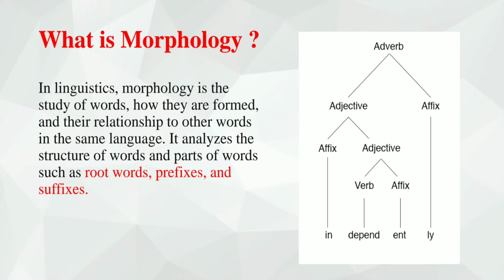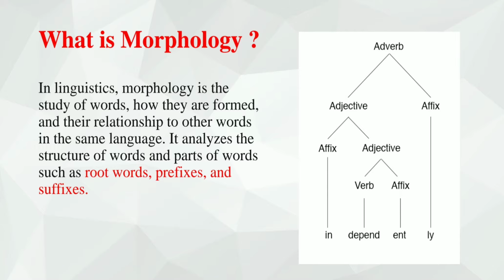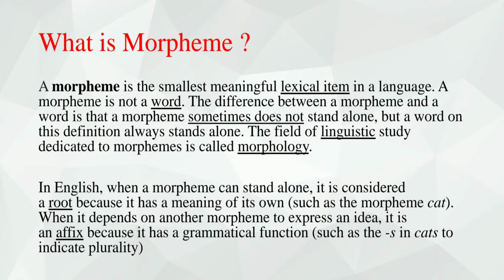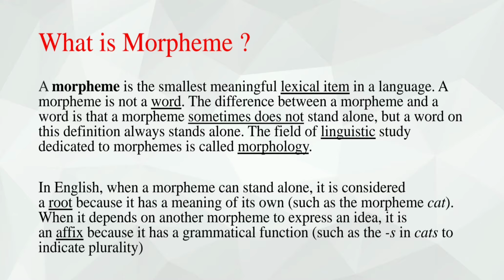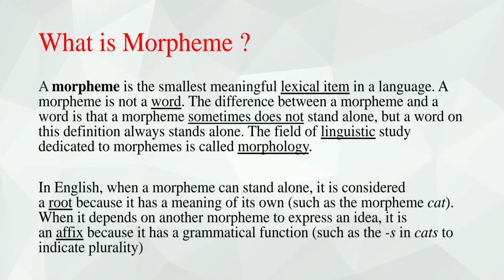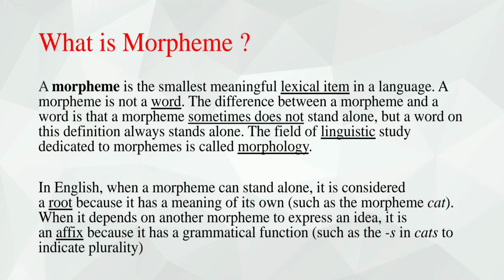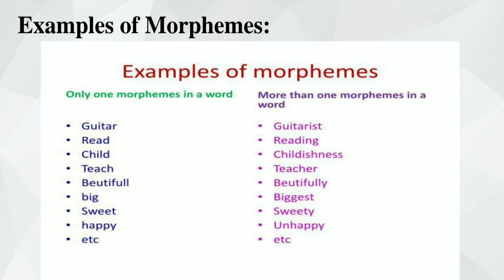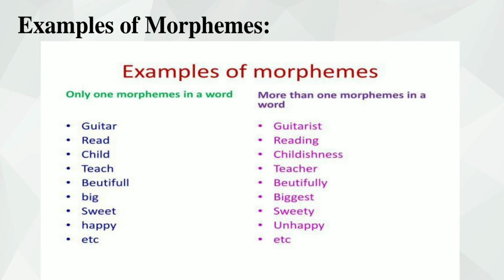𝐈𝐧𝐭𝐫𝐨𝐝𝐮𝐜𝐭𝐢𝐨𝐧 𝐭𝐨 𝐋𝐢𝐧𝐠𝐮𝐢𝐬𝐭𝐢𝐜𝐬 𝐒4: 𝐌𝐨𝐫𝐩𝐡𝐨𝐥𝐨𝐠𝐲 ( 𝐁𝐚𝐬𝐢𝐜 𝐓𝐞𝐫𝐦𝐬 ) شرح بالدارجة